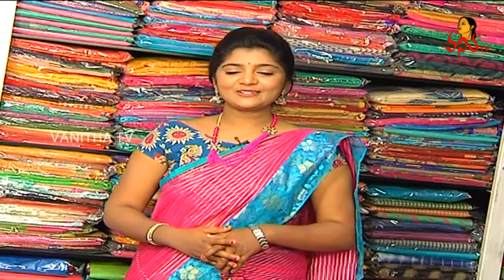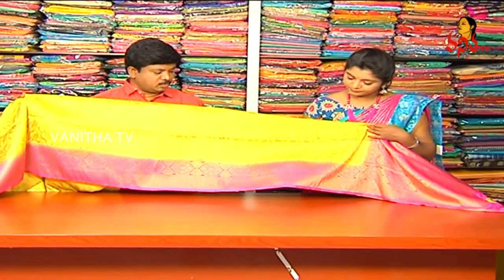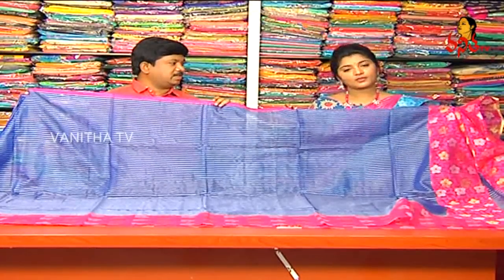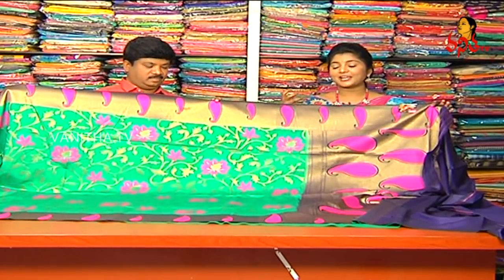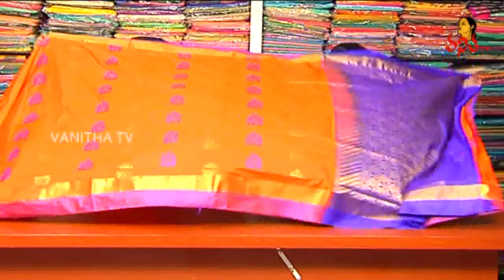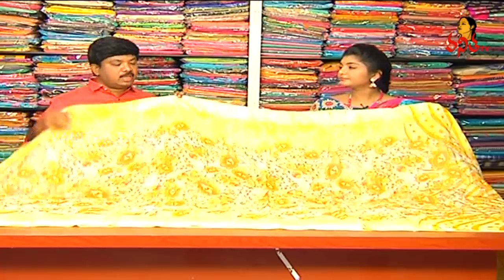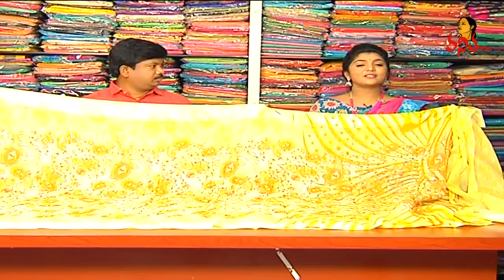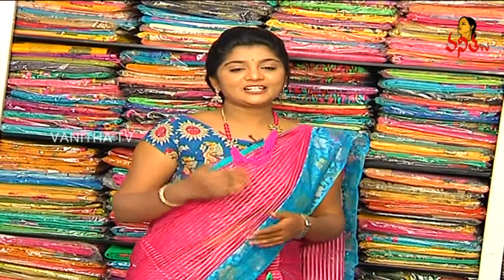All Varieties Of Tussar Silk And Chanderi Pattu Sarees Collections | Hello Ladies | Vanitha TV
All Varieties Of Tussar Silk And Chanderi Pattu